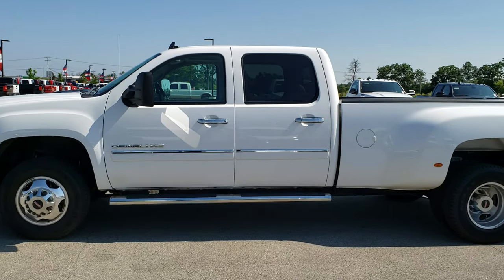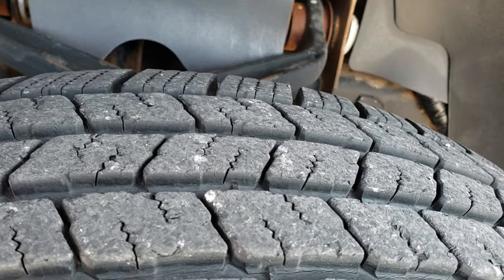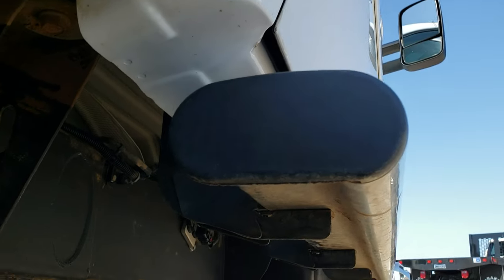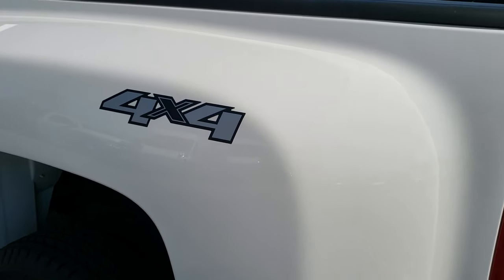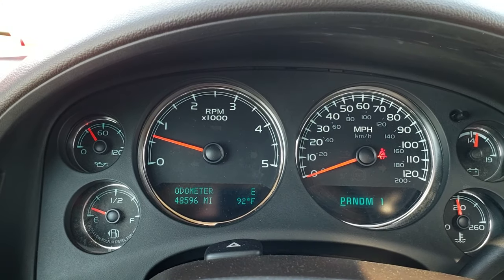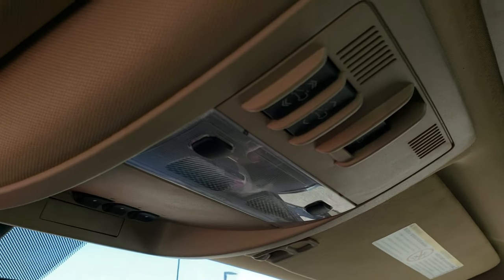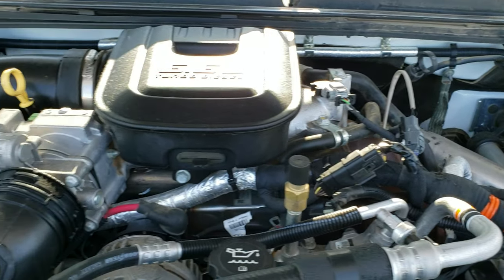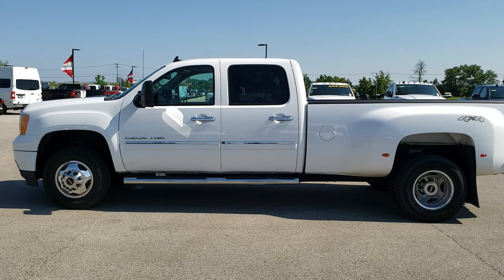2013 GMC SIERRA 3500 CREW DENALI DRW FOND DU LAC OSHKOSH WISCONSIN 54935 10030 SOLD SUMMITAUTO.com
Today we did a walk around review of this 2013 GMC Sierra 3500 Duallie Denali Truck for sale.

STOCK: 10030
PRICE: $39,993
MILES: 48,509
MAKE: GMC
MODEL: SIERRA 3500
VIN: 1GT426C86DF122767
LOCATION: FOND DU LAC OSHKOSH WISCONSIN, 54937 TRUCKS ON 41

1 OWNER! CLEAN TITLE HISTORY! SOUTHERN TRUCK! 6.6 Liter V8 Duramax Diesel, CREW, LONG, DRW, DENALI, NAV, DVD, MOON, BACKUP CAM, HEATED/COOLED SEATS, HEATED STEERING WHEEL, 4WD, LML Engine with 397 Horsepower, Full Four Door Crew Cab, Long Box 8 Foot Longbox, Dual Rear Wheel Dually DRW, Denali Package, 6 Speed Automatic Allison Transmission with Optional Manual Tap Shift, Turn Dial 4x4 Four Wheel Drive 4WD, Factory GPS Navigation System, Factory TV / DVD Player Rear Entertainment System RES, Power Sunroof Moonroof Sun Roof Moon Roof, Reverse Backup Camera Rearview Camera, Onstar System, Non Smoker, Dual Power Air Conditioned Ventilated and Heated Seats, Tan Leather Seats, Bucket Seats, Memory Driver's Seat, Full Towing Package with Receiver Trailer Hitch, Wiring and Transmission Cooler Tow Package, Gooseneck Hitch Gooseneck, Factory Brake Controller, Factory Exhaust Brake, Heated Telescopic Tow Power Mirrors with Built-in Directional Signals, 3.73 Gears with Automatic Locking Differential Limited Slip Differential, Michelin LTX LT235/80 R17 Tires, Factory Polished Aluminum Rims Premium Wheels, Four Wheel Disc Brakes, Factory Chromed Stepbars, Line-x Spray-in Bedliner, Bedrail Covers, Clearance Lights, Fog Lights, Reverse Sensors, EZ Raise Assist Tailgate, Locking Tailgate, Chrome Trimmed Grill, AM / FM Radio Tuner, Sirius/XM Satellite Radio Capabilities Sirius / XM, CD Player, Bose Premium Audio Sound System, Bluetooth, Hands-Free Phone Controls Blue Tooth, Auxiliary MP3 Jack Portable Audio Connection, USB Jack Portable Audio Connection, Keyless Entry with Factory Remote Start, Power Sliding Rear Window, Adjustable Height Seatbelts, Driver and Passenger Front Air Bags, L.A.T.C.H. Child Safety System, Woodgrain Trimmed Heated Steering Wheel with Multi-Function Steering Wheel Controls, Homelink System with Three Programmable Buttons for Garage Doors, Lighting Systems & Security Systems, Compass, Outside Temperature Display and Mileage Display, Dual Multi-Zone Climate Control , Power Adjustable Pedals, Factory Floormats, Woodgrain Dash And Door Trim, Air Conditioning AC, Cruise Control, Power Locks, Power Windows, Tilt Steering Wheel, Automatic Headlights Autolamp, Summit White,

STOCK: 10030
PRICE: $39,993
MILES: 48,509
MAKE: GMC
MODEL: SIERRA 3500
VIN: 1GT426C86DF122767